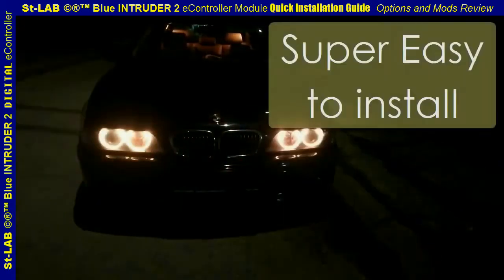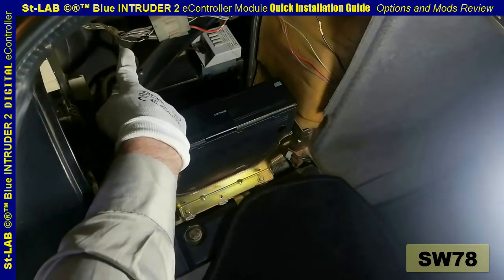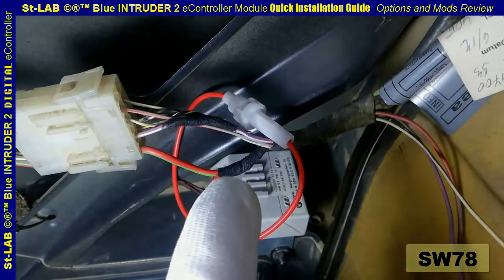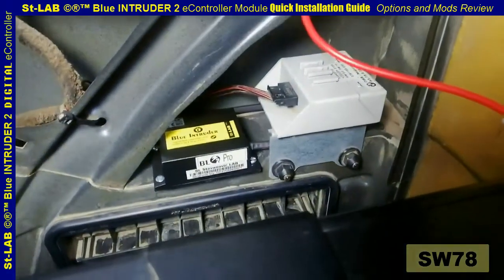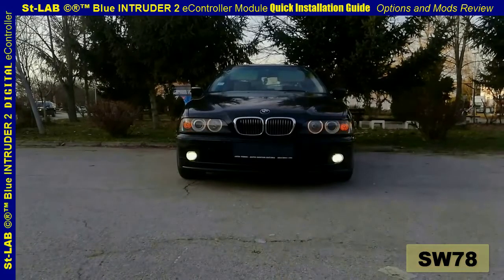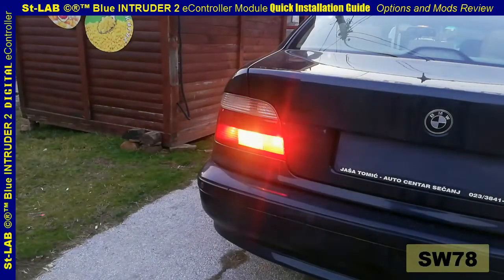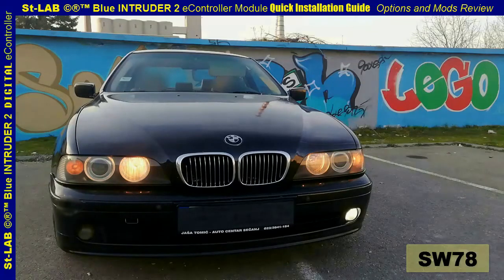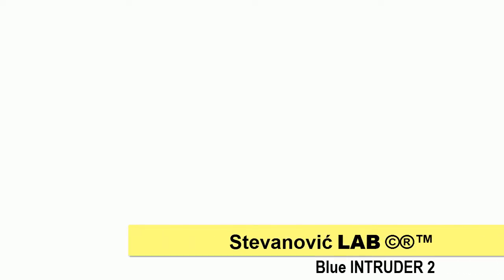Blue INTRUDER 2 BMW E39, E38 & E53 I-BUS interface [Unboxing, Installation guide and Review]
Here you can find the information on how you can order the Blue INTRUDER 2 eController module

Blue Intruder 2 module installation guide and mods review. The installation is super easy and there are only 3 wires to connect. The BL 2 module is a highly sophisticated digital bus controller computer unit made for BMW vehicles.
In this video Pro version is going to be installed. There are other types of BL 2 modules such as, Lite, or Ultimate, like this one. Variants and subvariants are constantly being developed and upgraded.

Ground point, power supply, and the I-bus line. Tools needed: Wire stripper,  PVC Electrical Insulation Tape, and 12 volt Circuit Tester tool.

First, strip the sufficient length of each wire insulation free.
12V supply is usually main colour red. Ground point can be taken from anywhere convenient. Here we already have a ground line provided for AC Schnitzer navigation unit in the boot.
I bus line is always a white wire with gray stripes and yellow spots

Connect the fuse holder provided with the module to the 12V wire. Have it insulated with the insulating tape. The BL2 module comes with 3 wires:   White, black red, and black.
Connect the white wire to the white grey yellow I bus "data" line. Connect the black red wire to the free end of fuse holder wire. Connect the black wire to the ground wire or use the crimp connector provided with the module to make a ground point.

Find a suitable place to mount the box and lock it in place "so" that it cannot be moved unintentionally.

In case you are planning to connect and disconnect the BL2 module at times, it is advised to install the unit via 3-way Block Connector provided with the module. Frequent installation and removal of the module is not recommended.

Having this  done,  the installation of the module is complete. Now let us go over some of the very cool features Blue Intruder 2 module offers for BMW E38, E39 and E53 vehicles.

Panic mode. This option is obtained by holding the boot release button for 3 seconds.
Welcome lights. This option goes along with the unlocking procedure.
Farewell lights. This option goes along with the locking procedure.

Individual cornering fog light is activated when the descent speed goes below 40km/h. It will also go out when the accelerating speed reaches 40 km/h.
The cornering fogs go out shortly after the turn signal lever is disengaged.

Individual cornering fog lights are activated with low beams. They are also activated with standing lights.

Board monitor and multifunctional display read out certain messages to the driver such as "Cornering ON". Welcome messages like "BMW automotive", "blue intruder 2" etc are also displayed.
An add on to the factory option. By shortly holding down the lock button, the module takes over and rolls the windows all the way up fully automatically. No need to hold the button all the time and wait for the process to finish.

Lots of other options are available with the BL 2 module. Contact your local supplier for more details. Follow us on You Tube and Facebook.